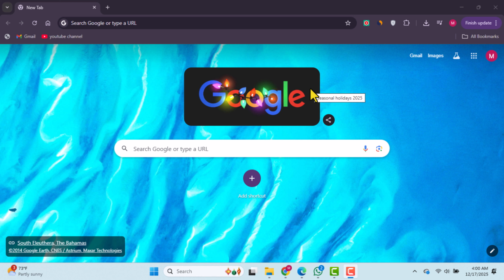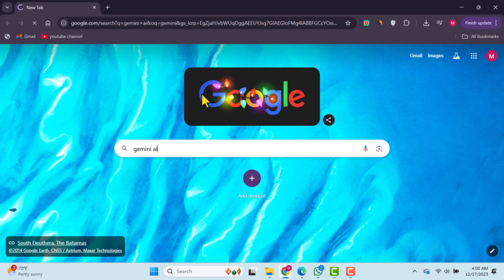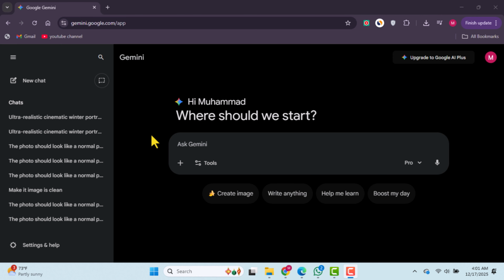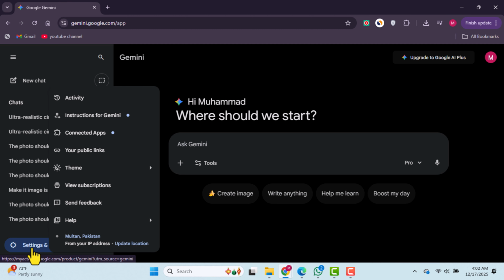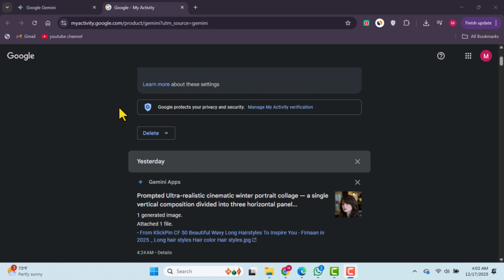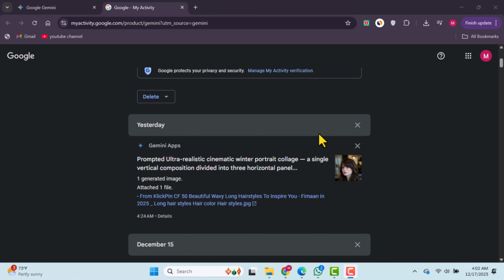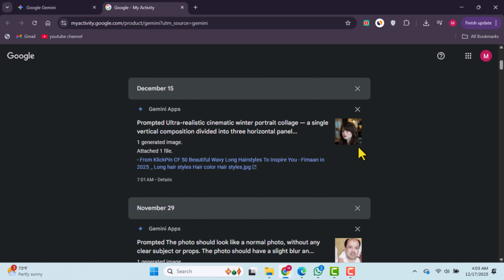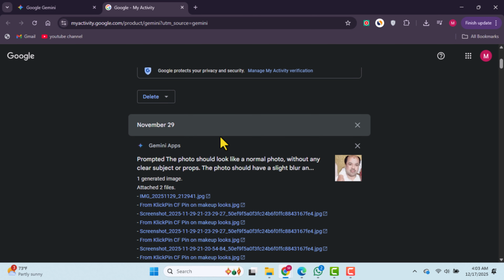How To Delete Google Gemini Chat History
Learn How to Delete Google Gemini Chat History — In this simple tutorial, you’ll learn how to clear or delete your Google Gemini chat history step by step. Open the Gemini app or website, tap your profile icon, and go to Settings or Activity. From there, you can view your past chats and choose to delete individual conversations or clear all chat history at once. You’ll also learn how to manage Gemini activity controls to stop future chats from being saved. This method works on both mobile and desktop and helps protect your privacy and keep your AI conversations organized. Watch till the end to make sure your Gemini chat history is fully removed.